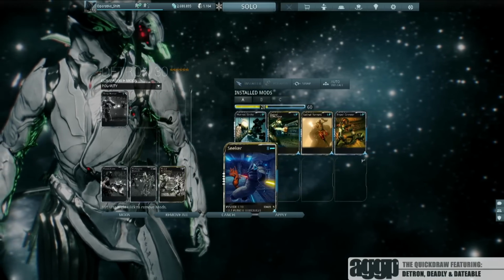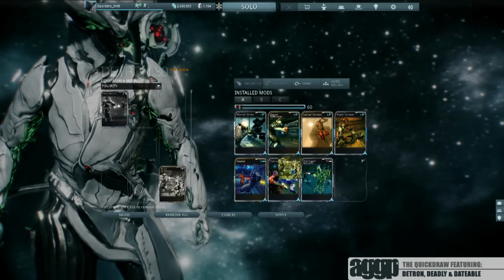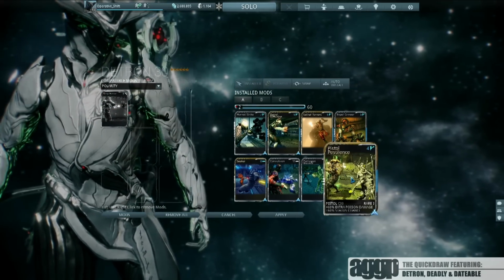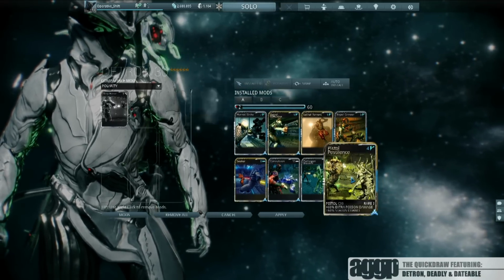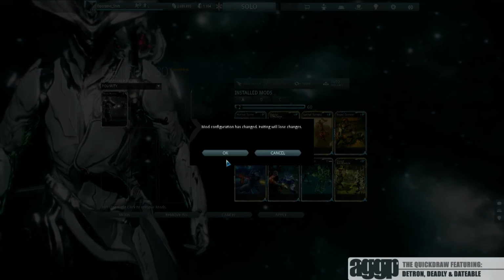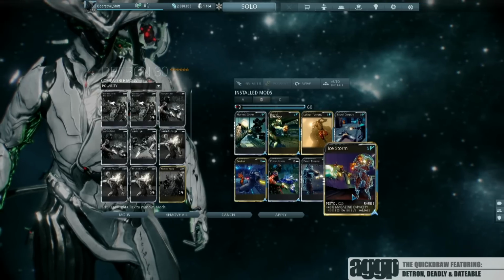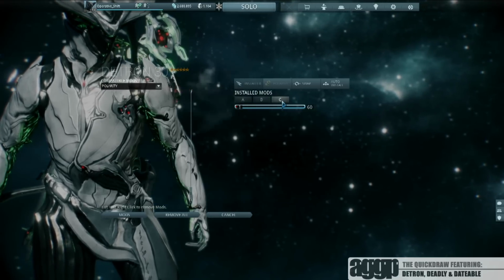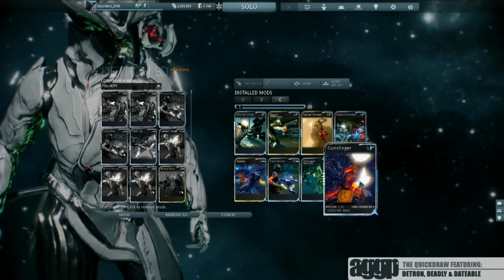A Gay Guy Reviews: Detron, Deadly & Dateable (Overkill Ed. Update: 12.1.2)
The Quickdraw Episode #23:  Detron, Deadly & Dateable (Overkill Ed. Update: 12.1.2)

Finally, finally, FINALLY!  I've been waiting since the Gradivus Dilemma for this sexy sexy beast of a weapon!  I just wanna hump it to death!!

[Fast forward 4 years into the relationship]

Yeah, he's great.  I mean he makes me happy and all.. and I know there's better out there, but he's just so damn cute.  He's stable, takes good care of me, and I know that he's not great at everything, but DAMN can he hit that g-spot.